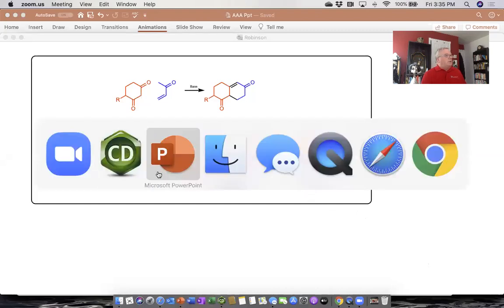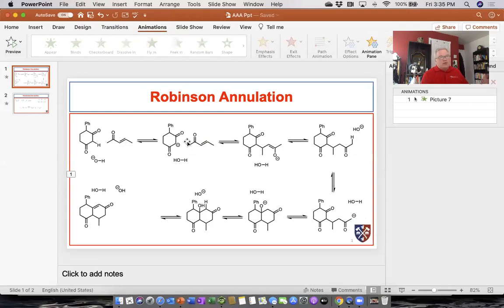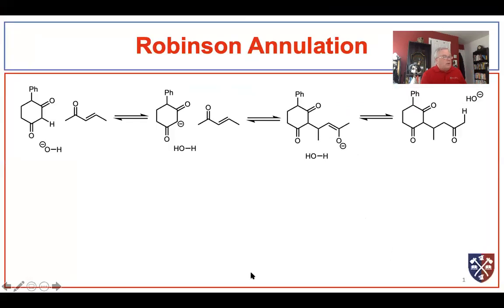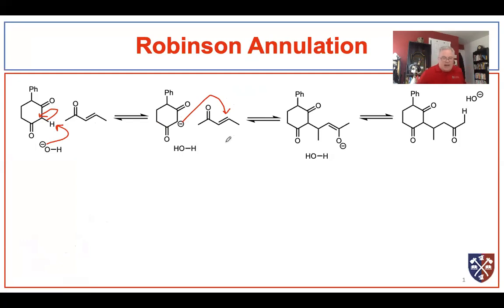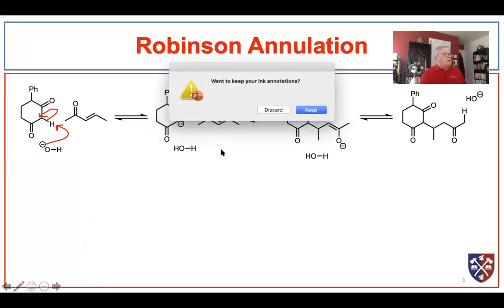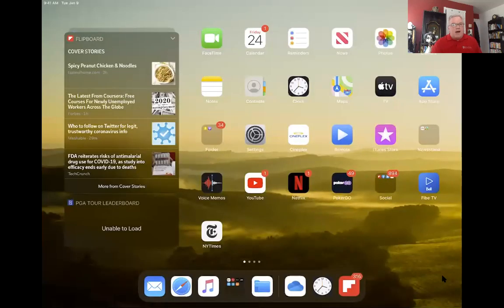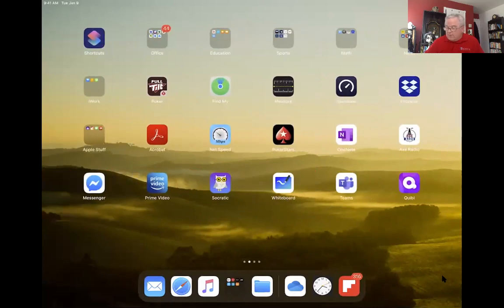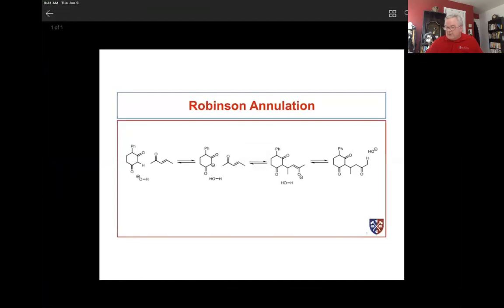Creating a Video With Zoom.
Bugly and I create a short video.